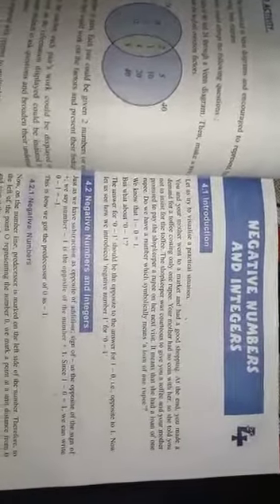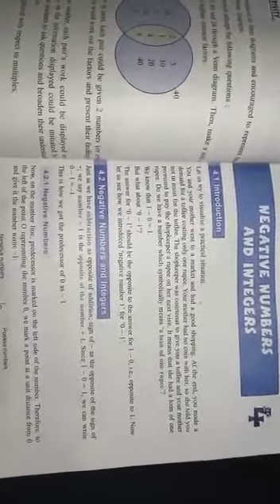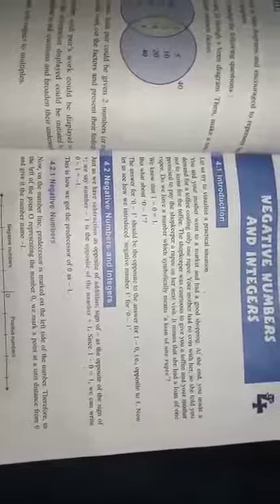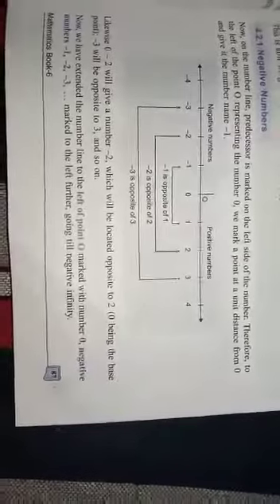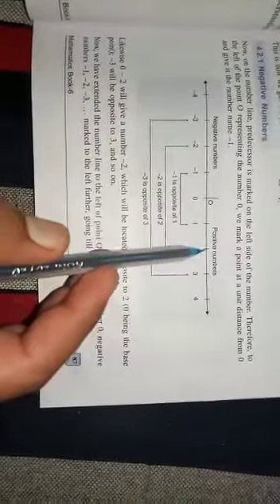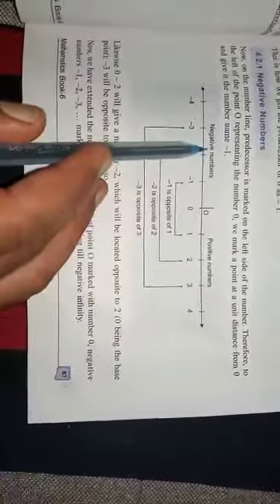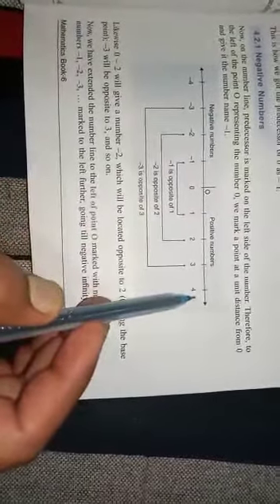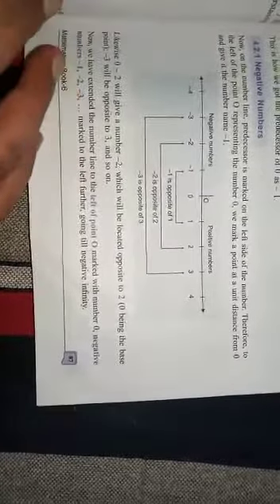Class- VI Sub - Maths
Class- VI Sub - Maths Topic Negative Numbers and Integers Explanation  Part 1